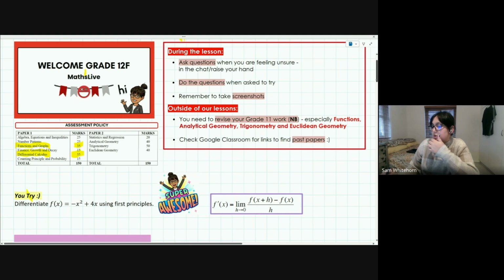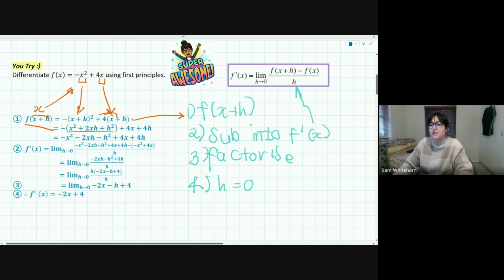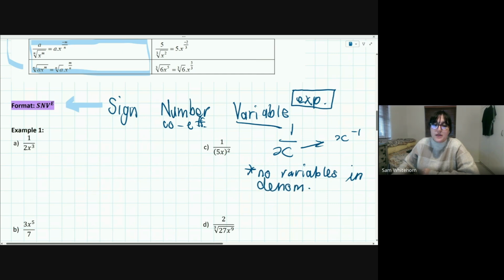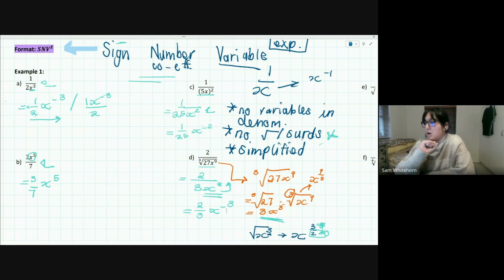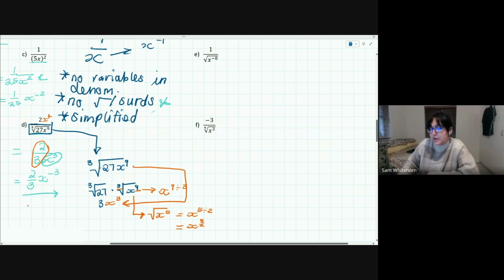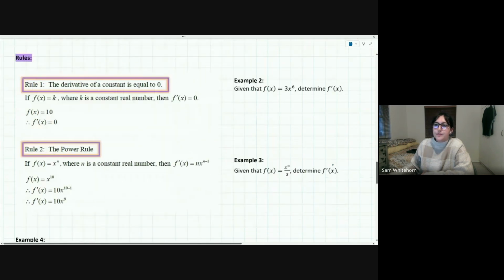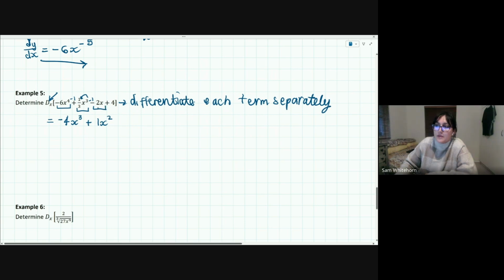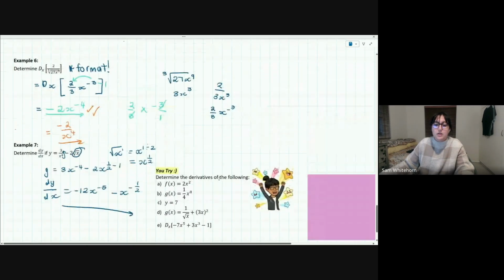Grade 12 - Calculus (differentiation using rules - the basics)